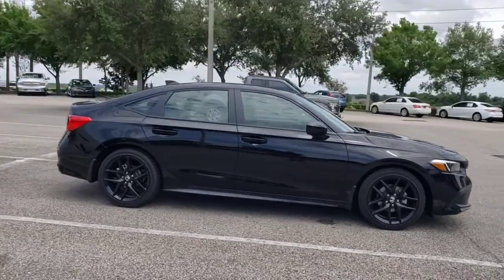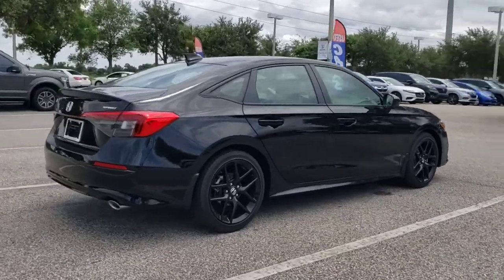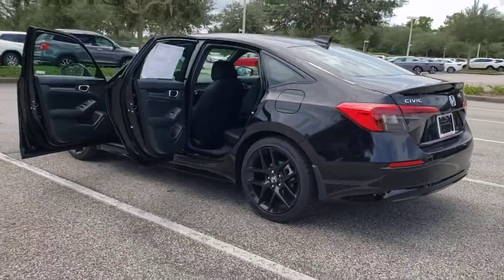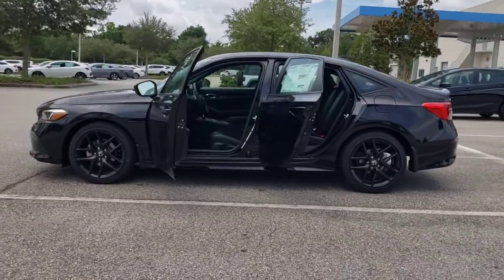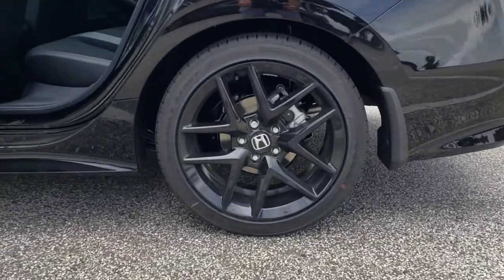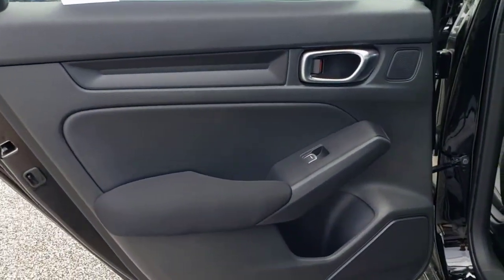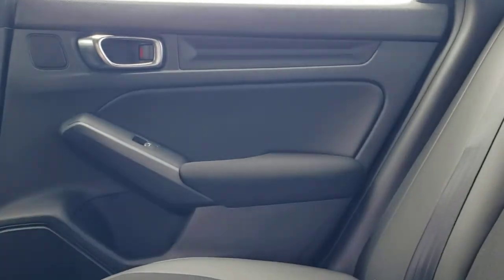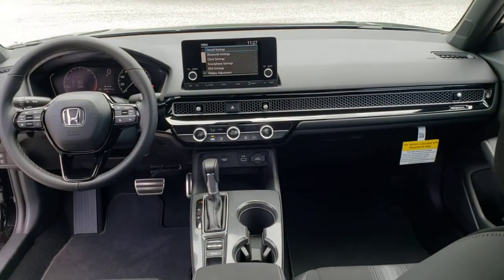2022 Honda Civic Sedan Winter Garden, Clermont, Winderemere, Winter Park, The Villages, FL NH504353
2022 Honda Civic Sedan Sport CVT - Stock#: NH504353 - VIN#: 2HGFE2F50NH504353

Headquarter Honda
17700 State Road 50

Low Financing and Leasing Available. Headquarter Honda is honored to offer this attractive-looking 2022 Honda Civic Sport in Black.We are conveniently located just a few minutes West of Downtown Orlando, just off the Florida Turnpike between Winter Garden and Clermont! It s one of the easiest drive in Central Florida! Remember: Headquarter Honda Gets You There! So take the easy drive from almost anywhere in Central Florida to visit us or just call one of our Professional Inventory Specialist for more information and schedule a VIP appointment.